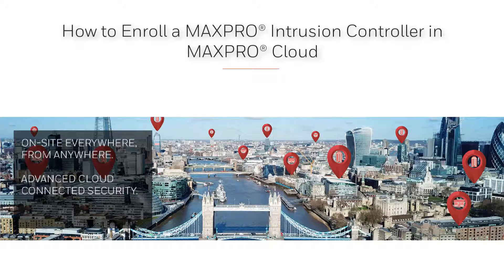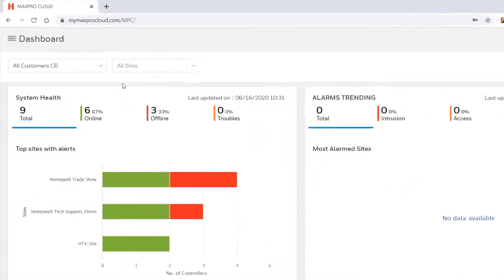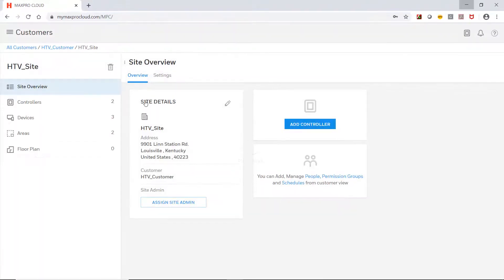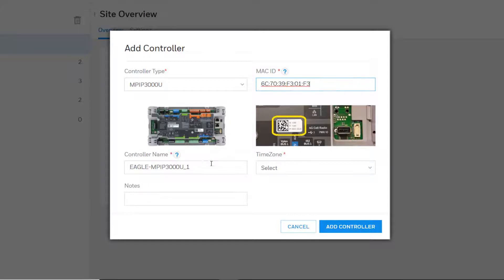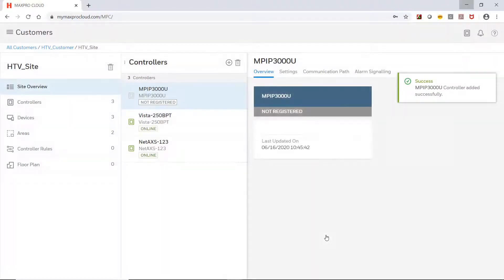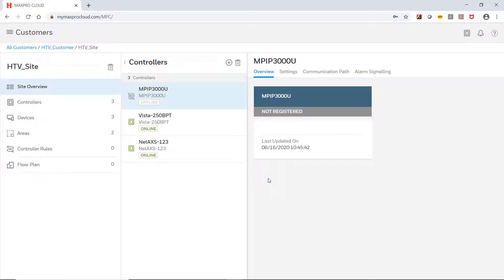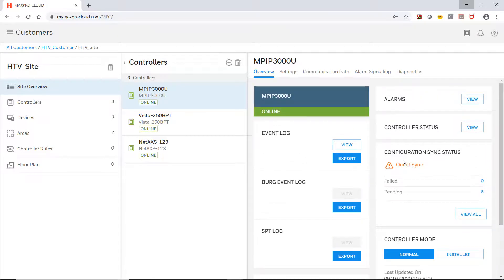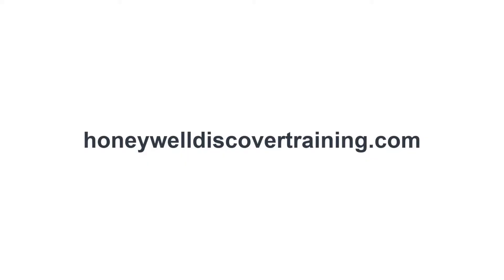How to Enroll a MAXPRO® Intrusion Controller in MAXPRO® Cloud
This video explains how to enroll a MAXPRO® Intrusion Controller on a site in MAXPRO® Cloud.